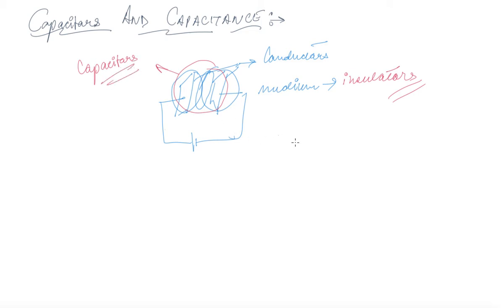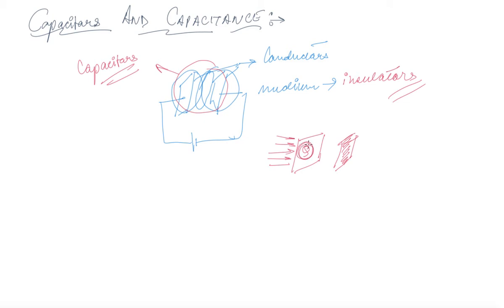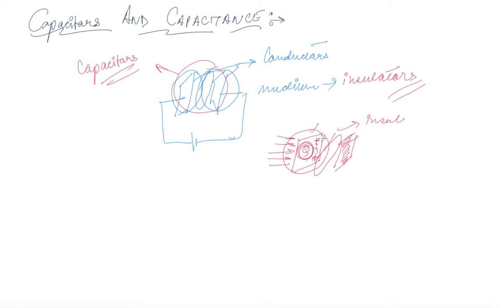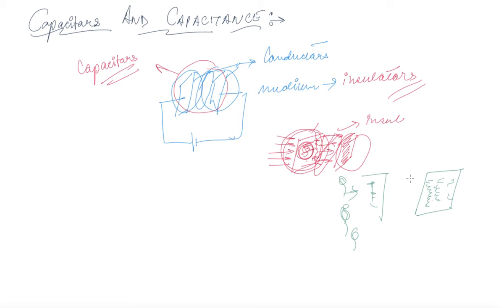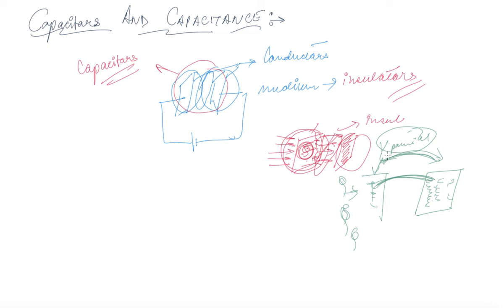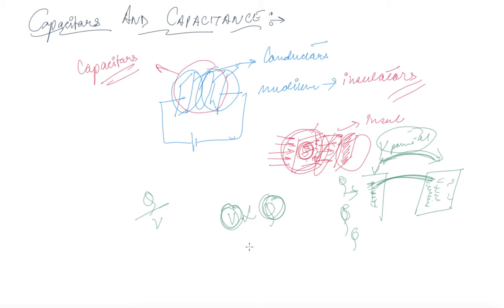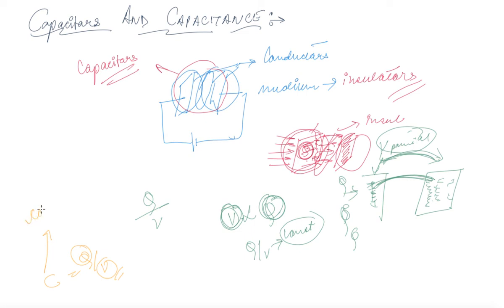Capacitors and Capacitance | Class 12 Physics Electrostatic Potential and Capacitance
Capacitors and Capacitance | Class 12 Physics Electrostatic Potential and Capacitance by Blaze